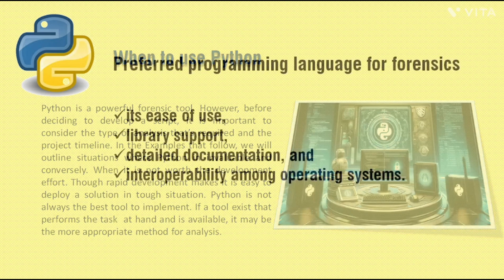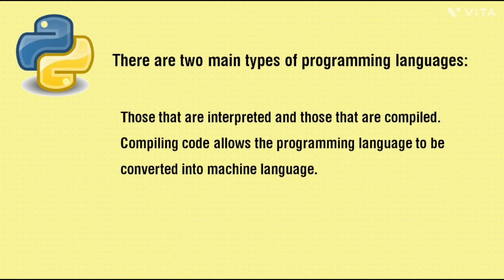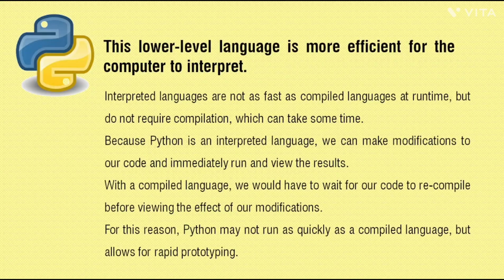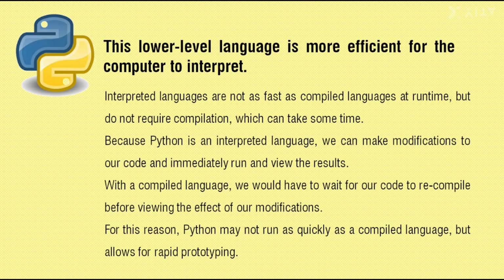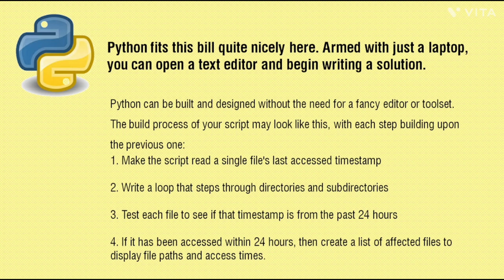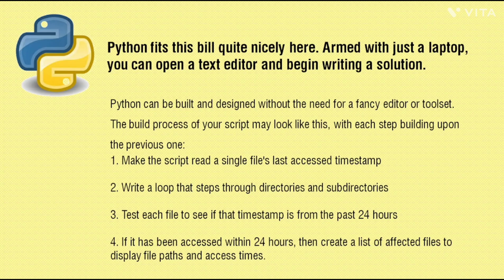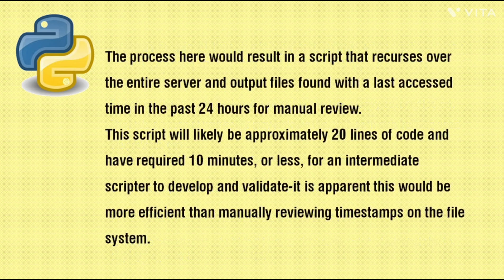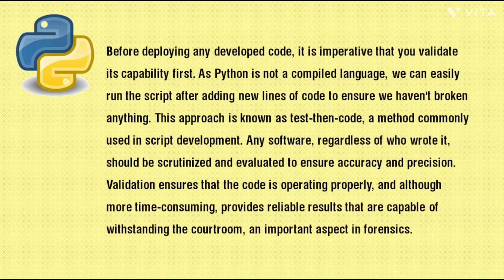Python for Forensics | Python for Cyber Security | Python Programming Language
Python is one of the most popular and beginner-friendly programming languages in the world right now (February 2026). It's used everywhere—from web development and automation to data science, machine learning, AI, scientific computing, game development, DevOps, and even finance & cybersecurity.
Quick History
Created by Guido van Rossum (the "Benevolent Dictator for Life" until 2018) in the late 1980s in the Netherlands.
First released publicly in February 1991 (so it's now 35 years old!).
Designed as a successor to the ABC language, with a strong focus on readability and simplicity.
Python 2 → long life (ended official support in 2020).
Python 3 (2008) → major modern version (not fully backward compatible with 2).
Today → Python 3.14.3 is the latest stable release (February 3, 2026), with Python 3.15 in early alpha stages.
In 2025–2026, Python exploded even more thanks to AI/ML boom, free-threading progress (removing the famous GIL in experimental → official mode), faster tools like uv (Rust-based package manager that replaced many slow parts of pip/setuptools), and continued dominance in data/AI.